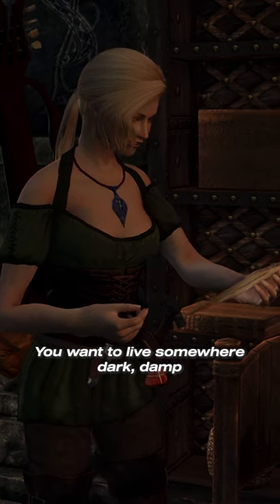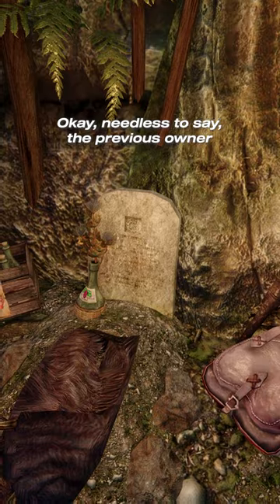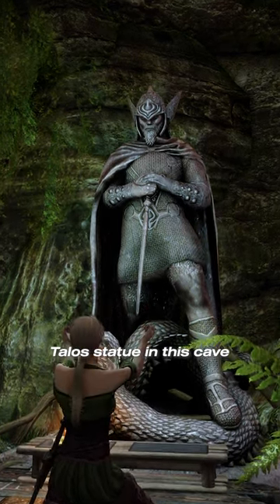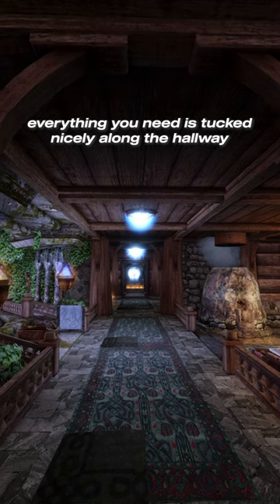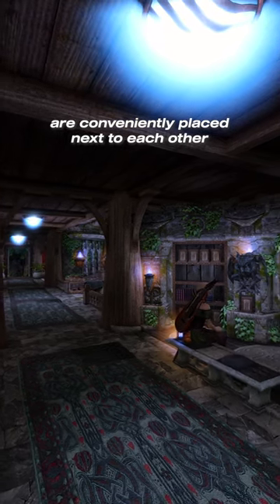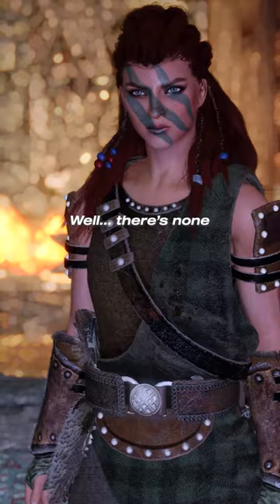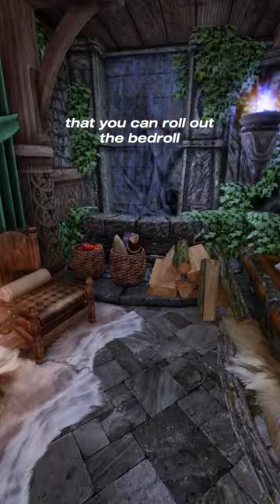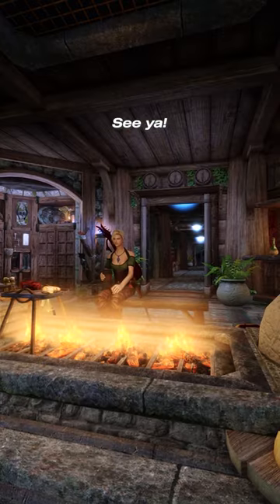Skyrim Real Estate: Rayek's End — Skyrim Player Home Mod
No more do I think this place is damp and unpleasant! How do you find Rayek's End?